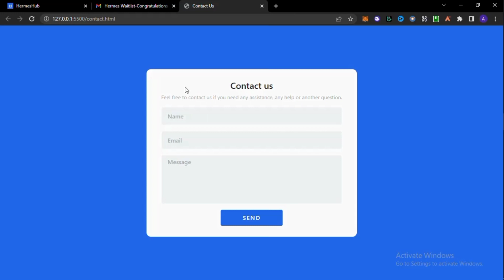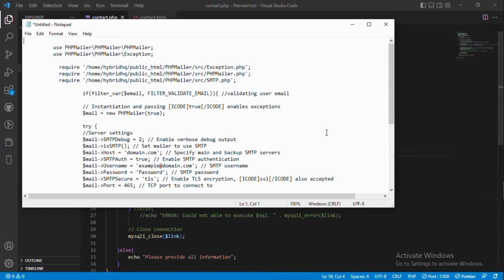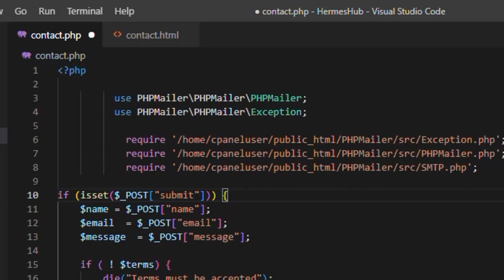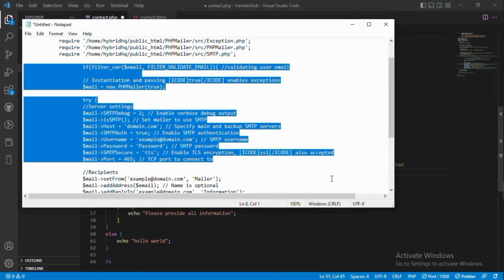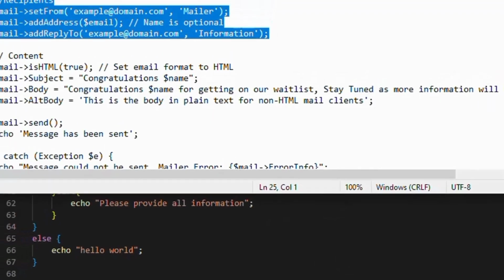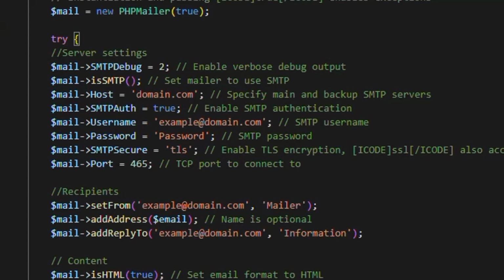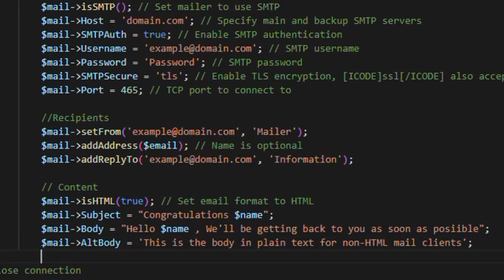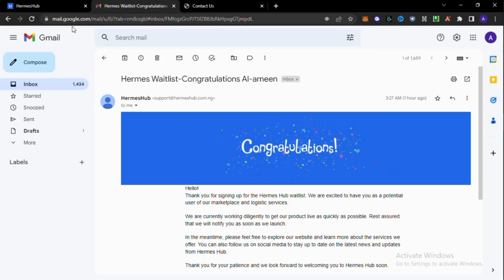How to send Email using PHPMailer (2023) | Send Email to users from Contact form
How to Send Email Using PHPMailer Function 2023

Phpmailer 2023 Tutorial: This video will guide you how to send email using phpmailer and smtp server. In this video guys, I'm going to be showing you how to send email to users using PHPMailer after clicking the submit

PHPMailer makes it easy to send email using phpmailer, makes it possible to send an email with attachment in PHP using phpmailer, send HTML e-mail, etc.